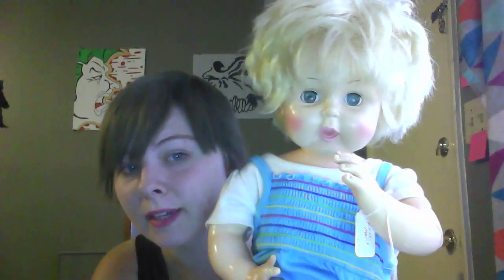Rose Marie, my 1964 Horseman doll!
For 3.00?! I still can't believe it!